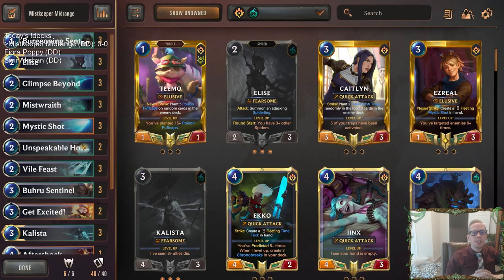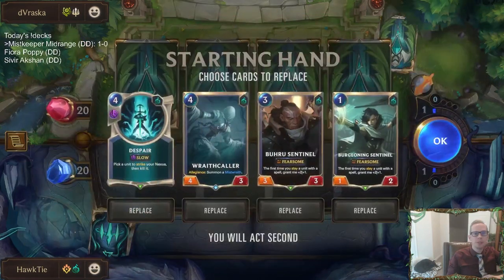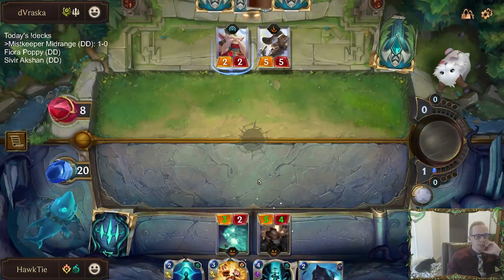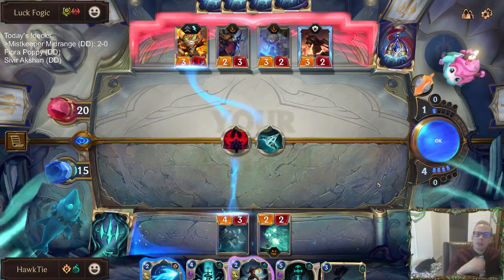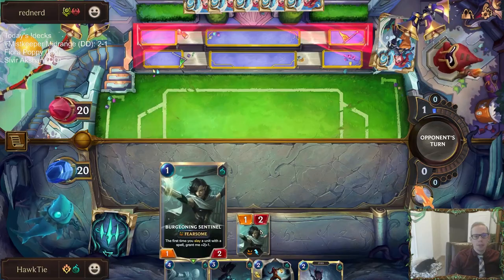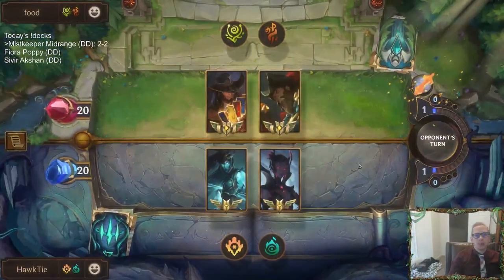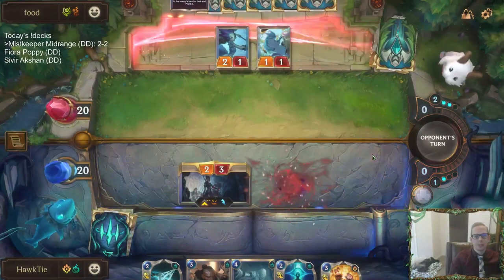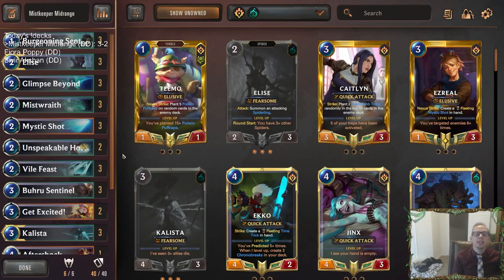Mistkeeper Midrange: Fearsome Burn | Legends of Runeterra LoR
Legends of Runeterra Ranked deck: Mistkeeper Midrange
Code:
CECAGBIFBMGQ6BQBAUHBAHRIGE2QCAIEGQAQIBI5AMAQGBICAEAQIJYBAQCTQAIBAMCAW
Champions: Elise, Kalista
Regions: Shadow Isles, Piltover & Zaun

Intro 0:00
Match 1 v. Ziggs Poppy 1:40
Match 2 v. Teemo Lucian 6:06
Match 3 v. Ziggs Poppy 13:11
Match 4 v. Ziggs Poppy 22:20
Match 5 v. Twisted Gangplank 32:12
Conclusion 38:02